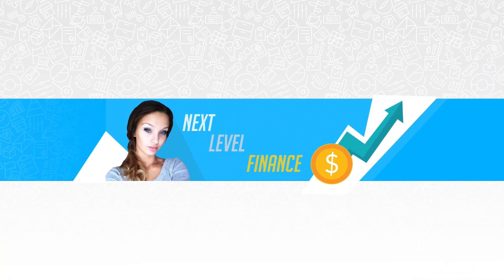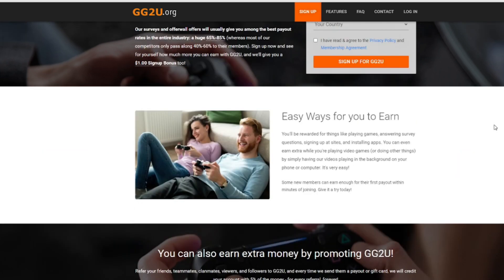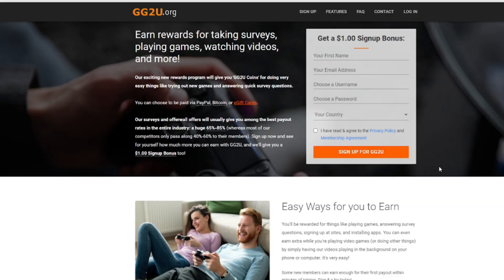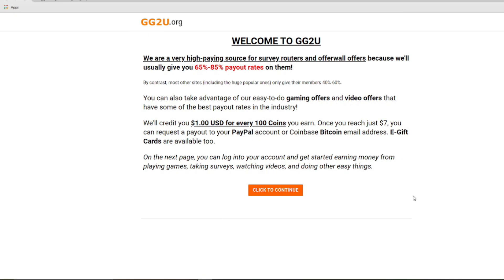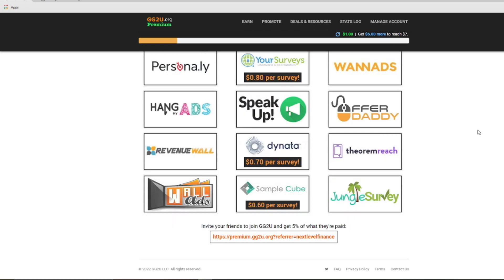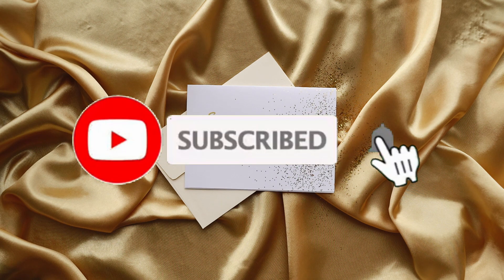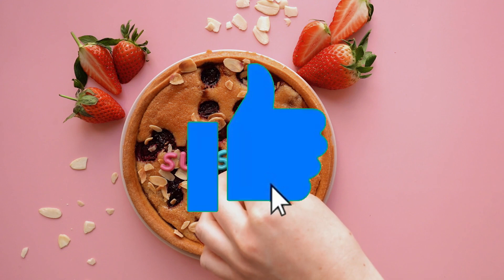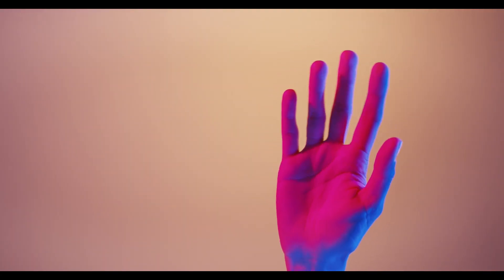Earn $450+ Watching YouTube Videos ( Make Money Online2022 ) Watching YouTube Videos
Make Money Online2022 Watching YouTube Videos

1. EARN $280 In PAYPAL MONEY 5 Apps That PAY YOU | Make Money Online 2022

2. TOP new Apps To Make Money From Your Phone | Make Money Online 2022

3.  Get Paid To Listen To Music (NEW)

5. Broke Beginner earn BIG Money Online In 2022. (Make Money Online)

Who wants to get paid to watch YouTube videos! I know I would. We will show you how to make money online by watching videos from home or anywhere in the world.